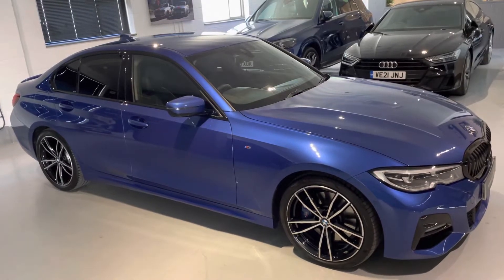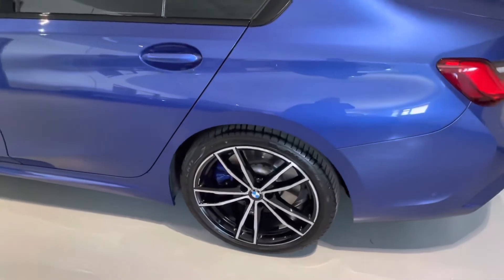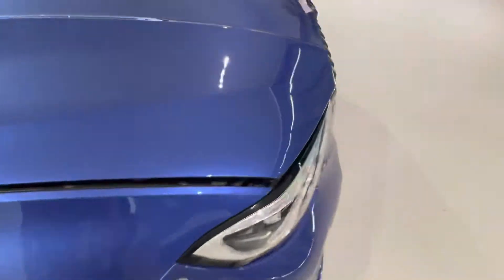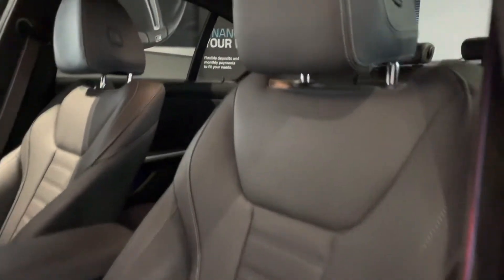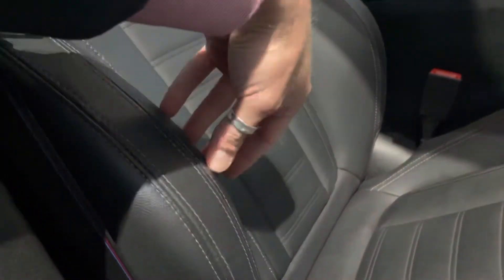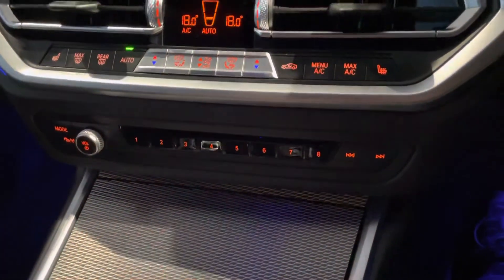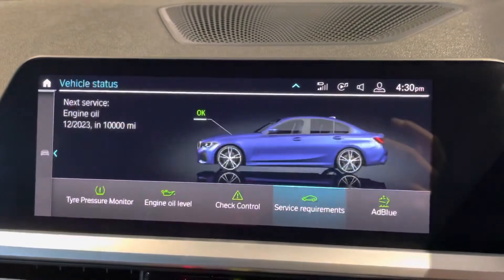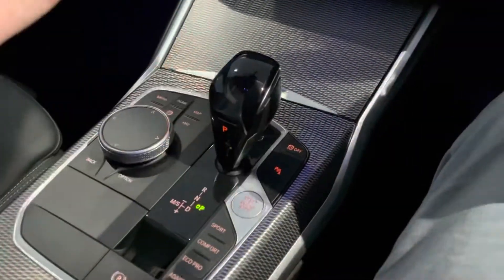Review of 2020 70 BMW 320d MHT Mild Hybrid Technology M Sport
*M Sport Plus Package - High Gloss Shadowline - BMW Warranty Until September 2023* This sought after BMW 3 Series MHT is presented in the best combination Portimao Blue Metallic Paint with Heated Vernasca Black leather Seats with Grey Stitching Finished with Aluminium Tetragon Trim. It has been Fastidiously cared for, still smelling, driving and feeling like NEW! Please watch the walkaround video that highlights the condition. BMW Optional Extras include; M Sport Plus Package (Blue M Sport Brakes & 19-inch M Sport Light-alloy Wheels) Sport Automatic Transmission, Sun Protection Glass, High-Gloss Shadow Line, Heated Front Seats and Larger-capacity Fuel Tank. Coming complete with Full BMW Service History including; A PDI Check @ 10 Miles - 10/08/2020, First Service @ 14,948 Miles - 15/122021, BMW Warranty Until September 2023, BMW Documents, Carpet Mats and 2 Keys. Standard Specification Includes; Wireless Apple CarPlay, Android Auto, Active Bending LED Lights, Park Assist, Reversing Assistant, Front and Rear Parking Sensors, Multi Colour Ambient Interior Lighting, Lane Departure Warning, Cruise Control, Bmw Live Cockpit Professional, M Leather Multifunctional Steering Wheel, Drive Select, Shark Fin Aerial, DAB Radio, USB, Bluetooth and Many More. Your Best Car were established 12 years ago and are a proud 5/5 Highly rated dealership with over 400 reviews within our dealer group, so you will get a great experience with us. This lovely 320D has a full HPI History Check with a certificate for your records. We have over 80 Years of Experience within our team at Your Best Car and we are all passionate about what we do and how efficient our “Car Buying Made Easy” process is for you. We are a platinum approved BMW and Black Horse finance provider. Thank you for viewing our advert and make sure you watch the walk around video. Best regards the YBC team.